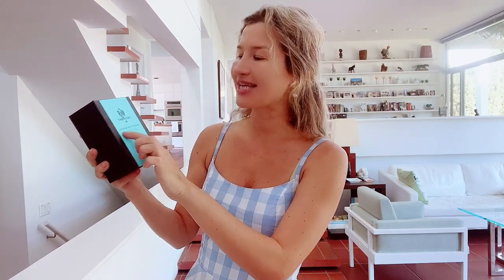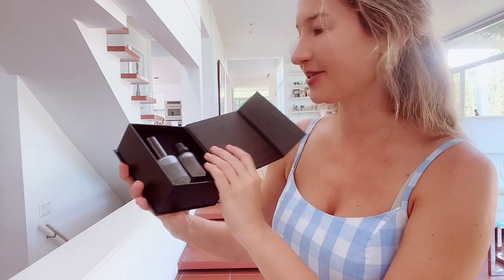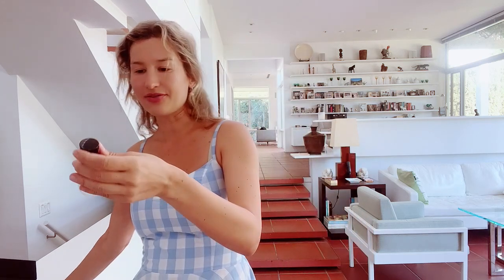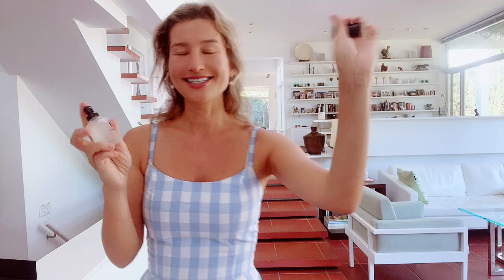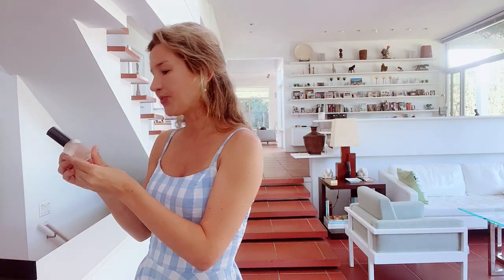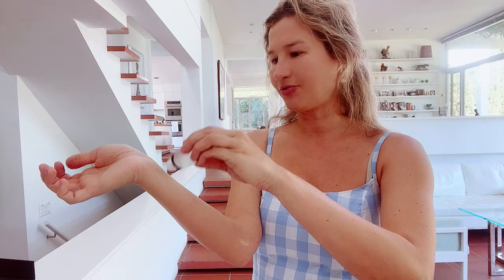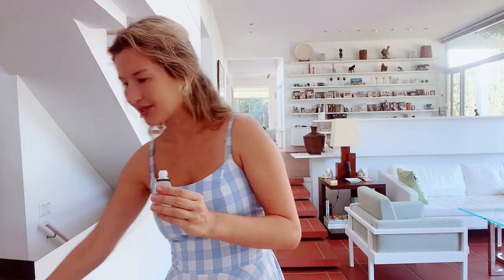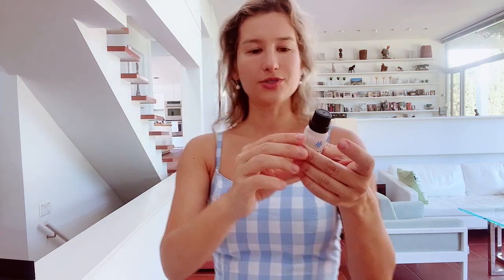RawChemistry For Her A Pheromone Infused Perfume - SHOULD YOU BUY?PHEREMONE PERFUME FOR WOMEN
RawChemistry For Her A Pheromone Infused Perfume Gift Set - Elegance, Extra Strength Pheromone Infused Formula 1 Fl. Oz

FORMULA - Formulated to be enticing and attention grabbing. Made with our proprietary blend of scents and oils to entice and attract.
DESIGN - Natural Perfume that is alcohol free - No silicone, BPAs or plastics
USE - Recommended for casual and night wear
SCENT - Amazon best selling, award winning, feminine perfume for women